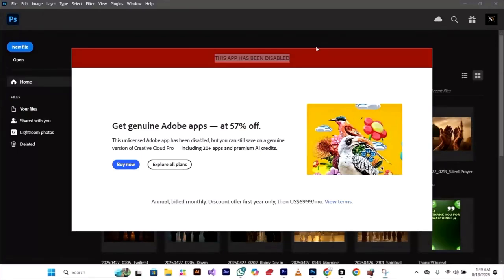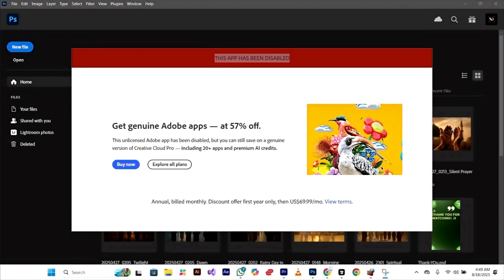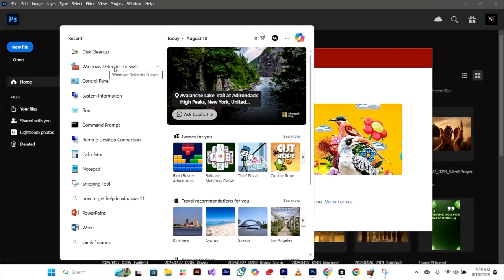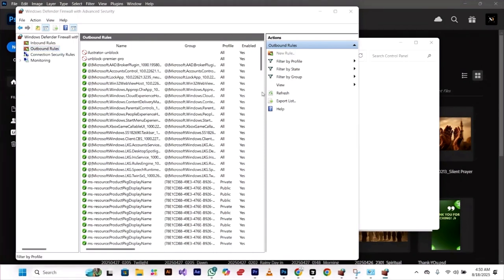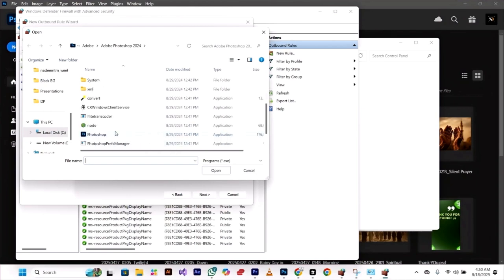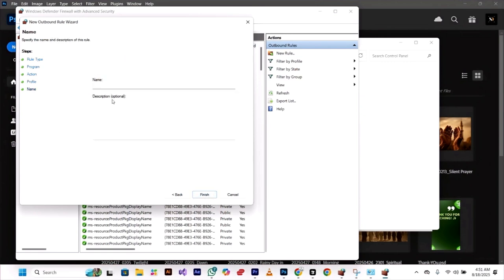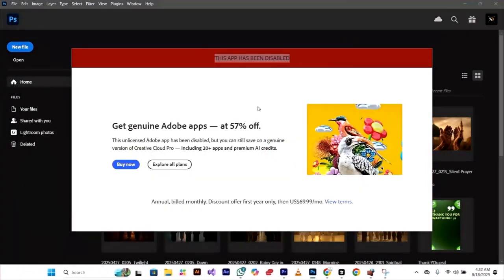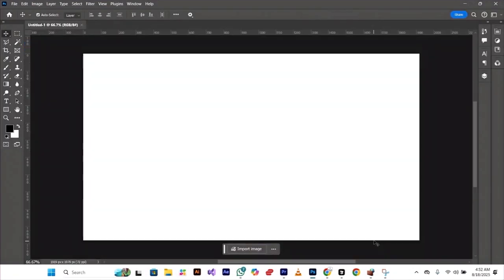🔓 How to Fix Adobe Cracked Apps Not Opening in 2025 | No Subscription Needed | 100% Working Solution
Are your Adobe apps not opening in 2025? Whether it’s Photoshop, Illustrator, Premiere Pro, After Effects, or any other Creative Cloud program, this video shows you the step-by-step fix — with no subscription required.

🔧 In this tutorial, you’ll learn:
✅ How to fix the most common Adobe app errors (Photoshop, Illustrator, Premiere, etc.)
✅ The easiest way to unblock Adobe apps in 2025
✅ How to run Adobe without a Creative Cloud subscription
✅ A 100% working solution for both Windows & Mac

This guide is simple, fast, and effective, so you can get back to designing, editing, and creating without interruptions.

📌 Works for:

Adobe Photoshop

Adobe Illustrator

Any other Adobe CC app (2025 update)

⚡ Note: This process is the same for all Adobe apps.

Adobe 2025 fix
Adobe apps not opening
Photoshop not working 2025
Illustrator error fix
Adobe no subscription
Adobe CC fix 2025
unblock Adobe apps
Adobe apps 2025 solution
Premiere Pro fix 2025
After Effects not opening
Adobe Creative Cloud error 2025
Fix Adobe CC apps Windows Mac